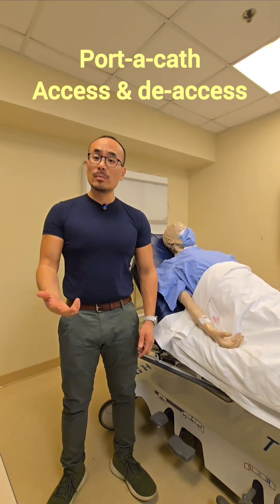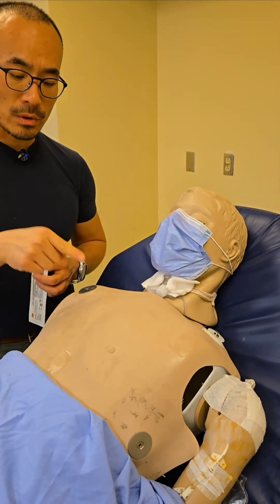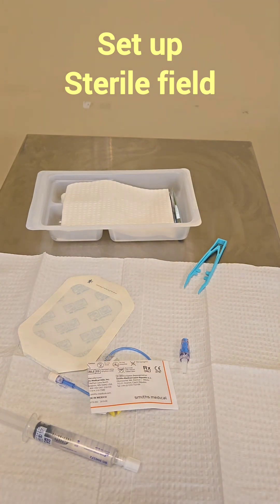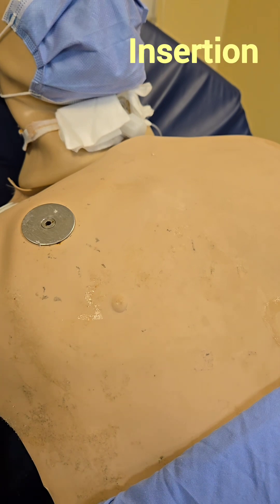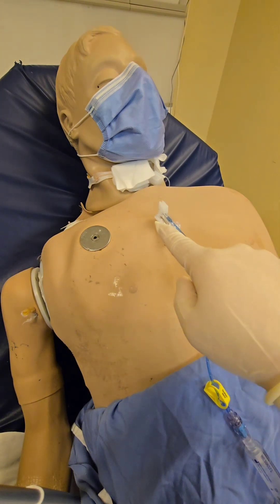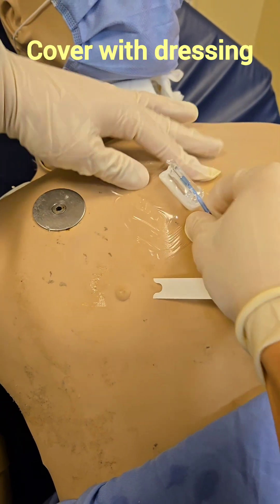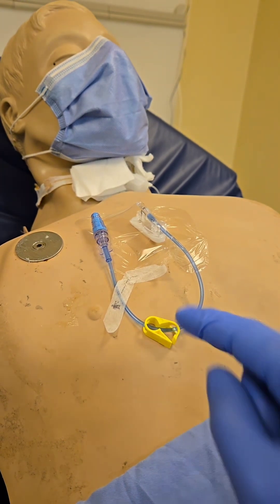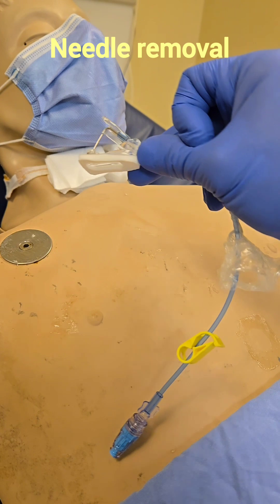Port-a-cath Access & Deaccess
00:13 - Supplies needed to Access Port-A-cath
00:37 - Assessment
01:12 - Visual and Palpation of Port-a-cath
02:13 - Cleaning with antiseptic
02:49 - Set up Sterile field
05:38 - Priming Needle before insertion
06:30 - ACCESS - (Insertion of Needle)
07:40 - Insertion (Troubleshooting)
11:48 - DE-ACCESS - (Removal of Needle, Flushing, and Heparin Locking)